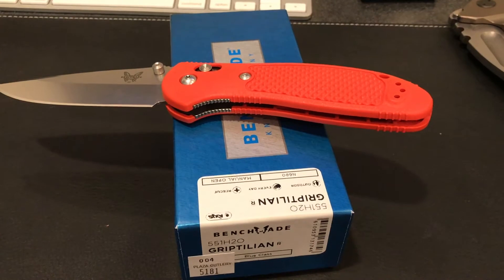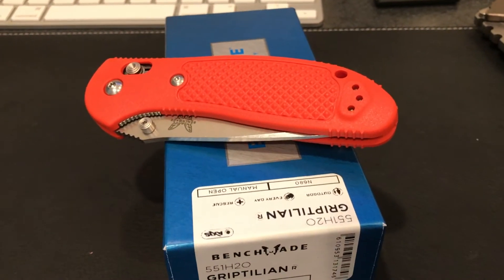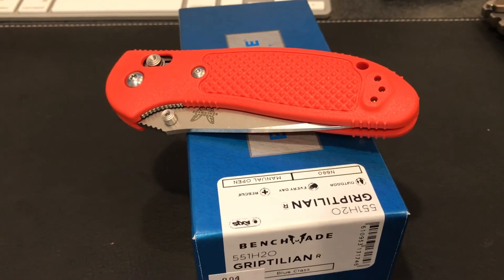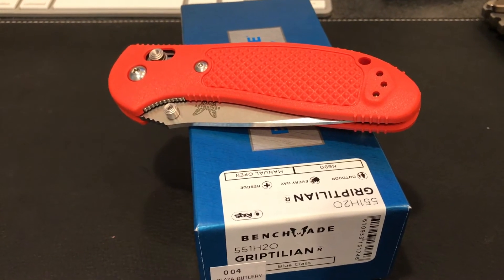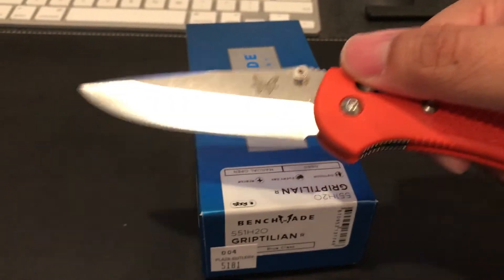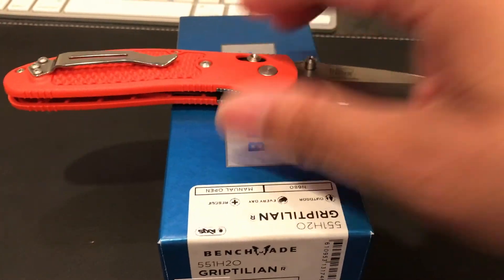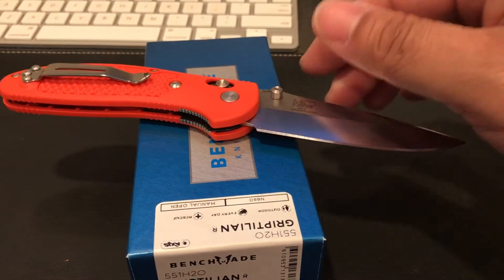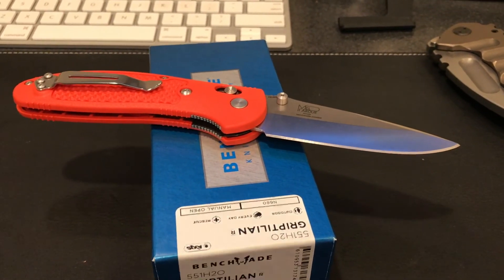A Knife for the beach: Benchmade 551H2O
I was looking for a knife to carry while walking on the beach.  This was selected to stand in for more expensive knives when going into the ocean.